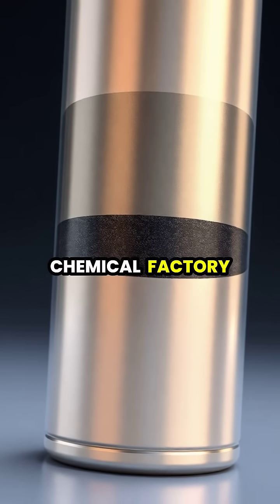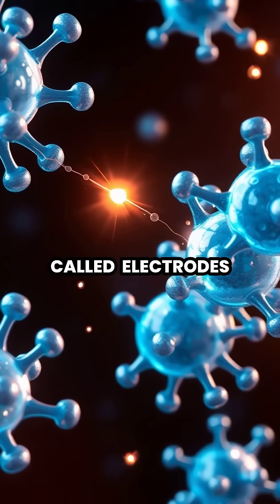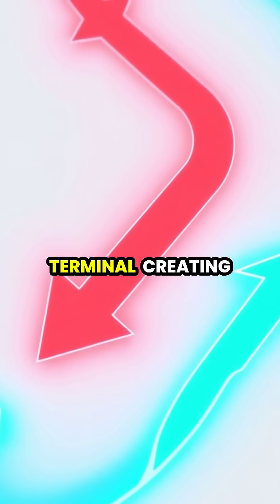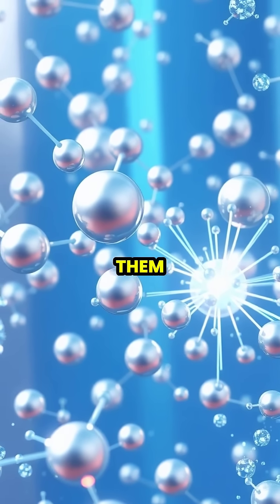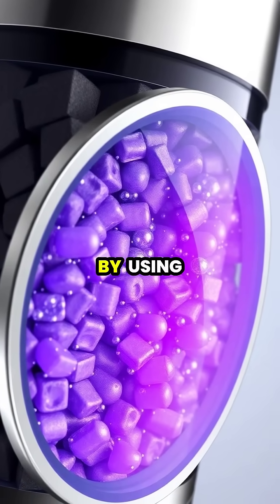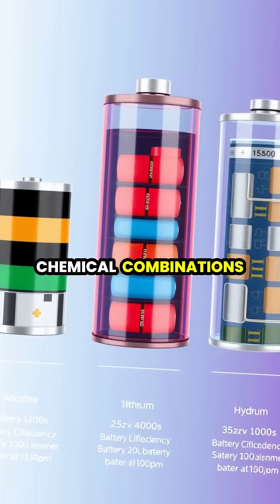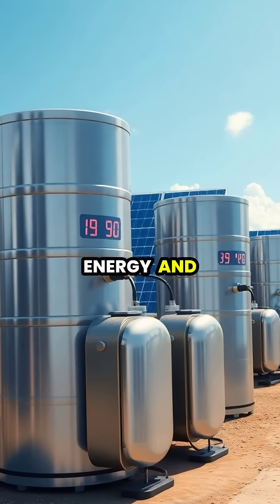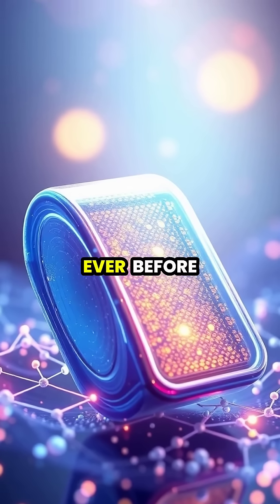The Fascinating Science of Batteries: Powering Our World ⚡🔋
Ever wondered how a simple AA battery powers your devices? Join us on an electrifying journey inside a battery's chemistry! Discover how electrons flow, the differences between battery types, and the future of energy storage. 🔍

From chemical reactions to rechargeable technology, learn all about the energy-packed world inside batteries.